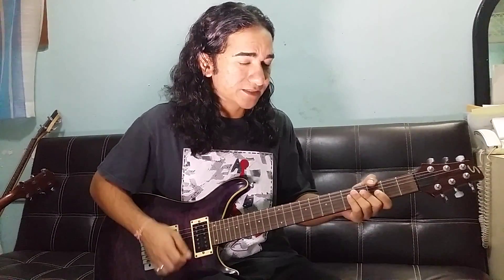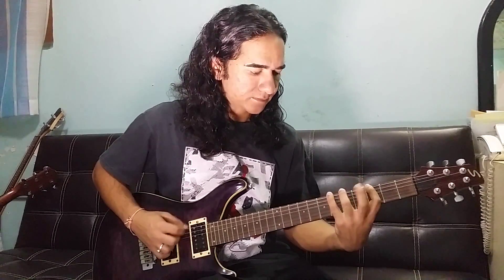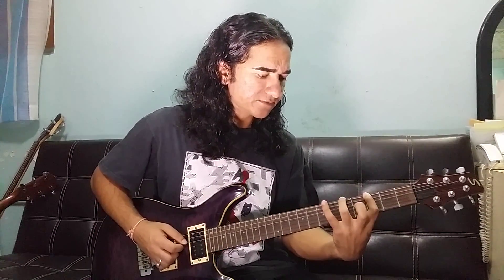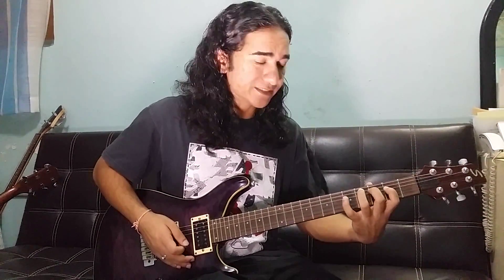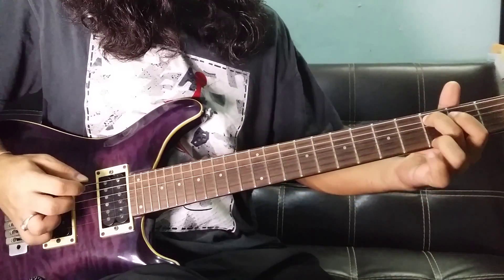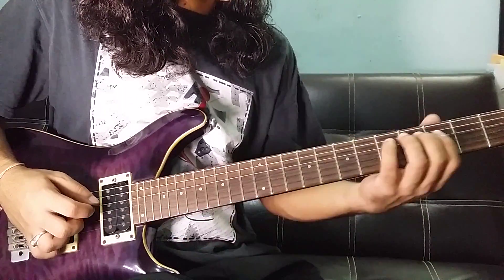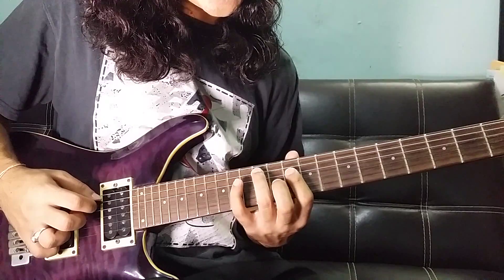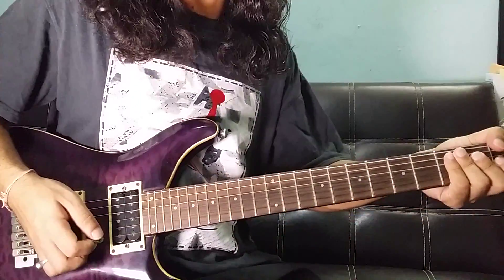Samrit Lwagun 10 Guitar Secrets Right Hand Part 5 **Coordination Exercise**